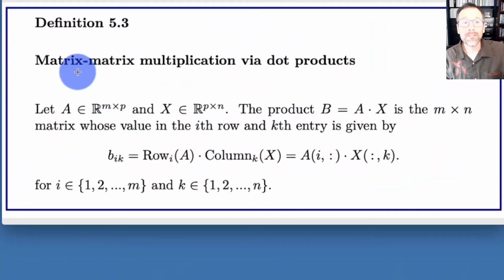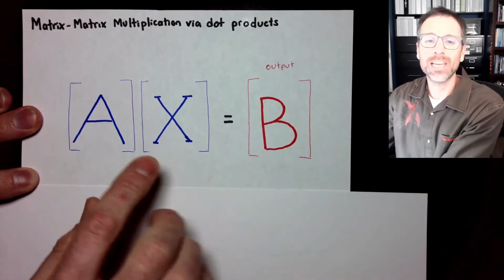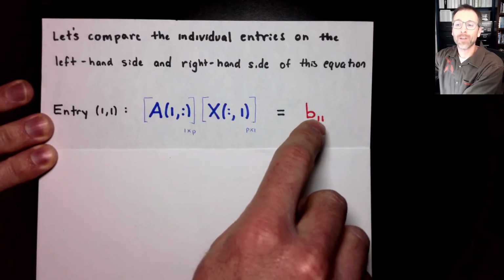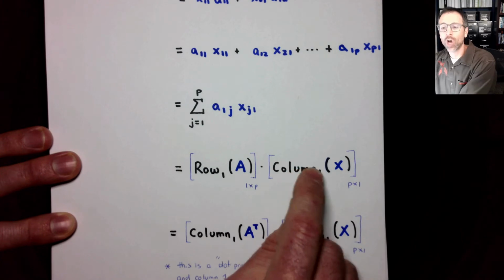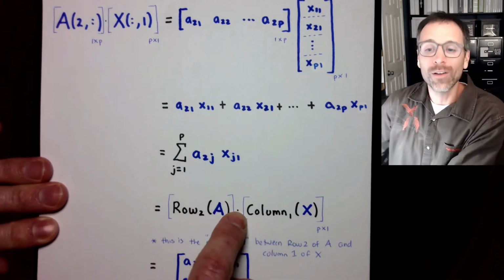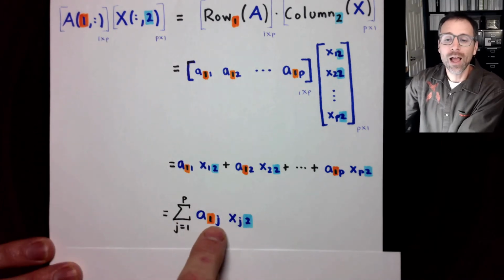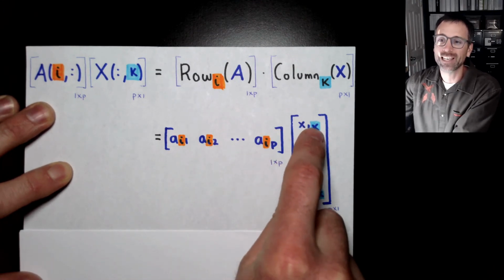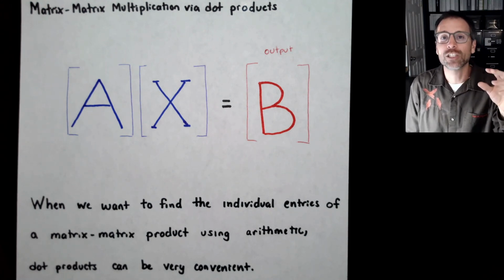How to do matrix matrix multiplication using dot products?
We develop our third of four different techniques to calculate a matrix-matrix multiplication (MMM). In this case, we calculate the individual entries of the product of two matrices using dot products.

00:00 -Introduction
00:21 -Definition of matrix-matrix multiplication via dot products
02:12 -When reading formal math, deep read with paper and pencil
02:52 -The anatomy of a matrix-matrix multiplication via dot products
03:06 -The dot product version of MMM is great to find individual entries
03:37 -MMM via dot products cut left matrix in rows right matrix in columns
04:02 -Analysis: row partition left matrix and column partition right matrix
05:27 -Apply definition 5.3 to calculate entry (1,1) of a general MMM
08:29 -Apply definition 5.3 to calculate entry (2,1) of a general MMM
08:43 -Push pause and try to finish this for yourself
11:12 -Pause the video and guess the general pattern for entry (i, k)
11:41 -Apply definition 5.3 to calculate entry (1,2) of a general MMM
13:50 -To learn math deep, develop multiple representations
14:25 -Guess pattern for entry (i, k) and discover definition 5.3 for ourselves
17:24 -Use MMM via dot products to find individual entries of output
18:02 -Challenge 1: Make a “cheat sheet” for our three versions of MMM
18:59 -For my students: NO timed exams use any resource you want to learn
15:04 -Conclusion